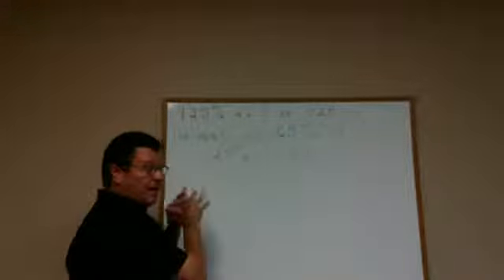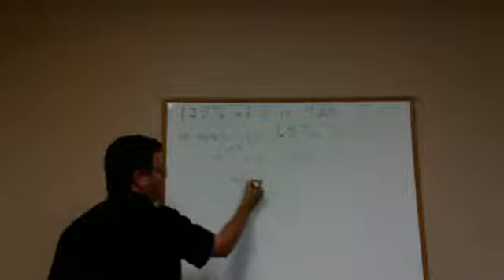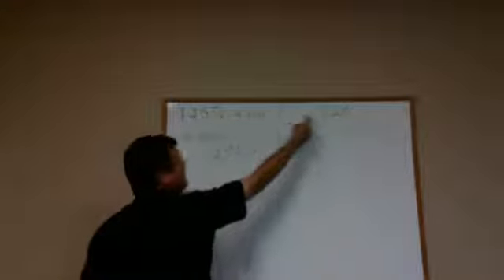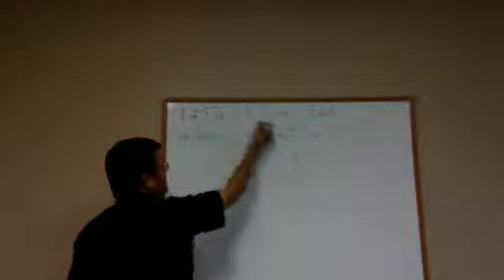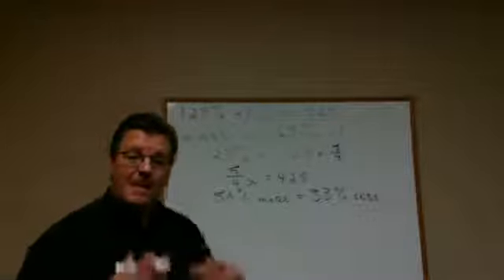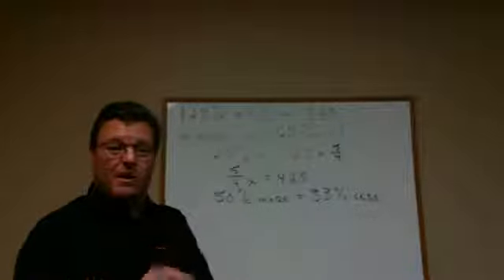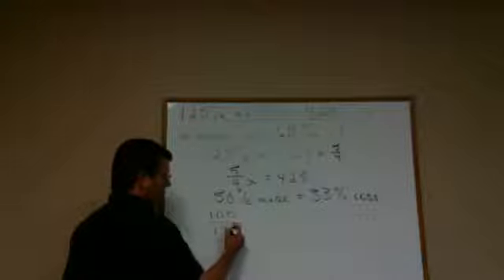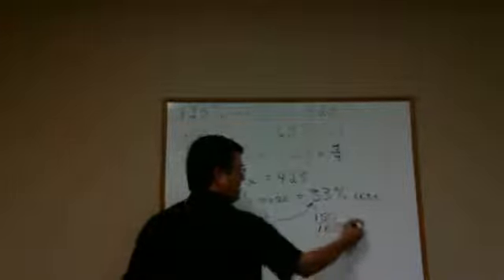Working with percentage problems on the SAT and ACT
You're going to see several percentage problems on the SAT and ACT. Don't make this critical mistake.